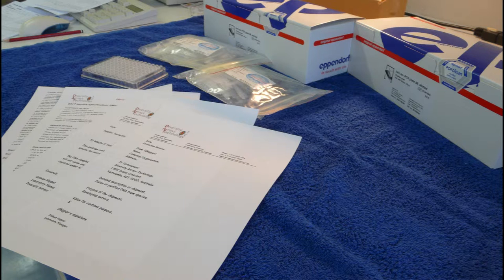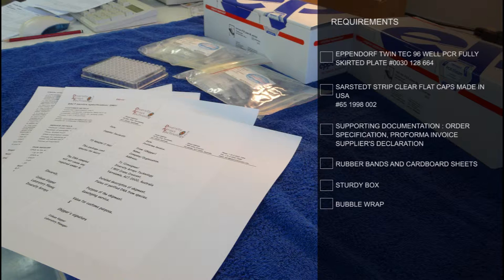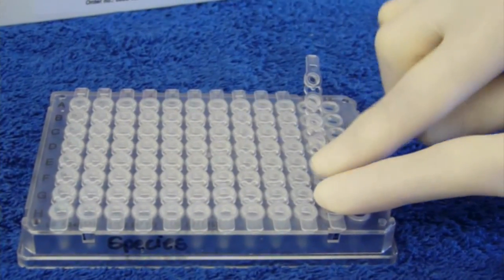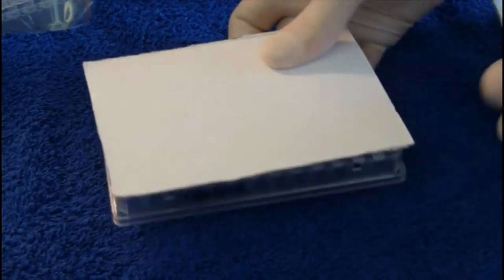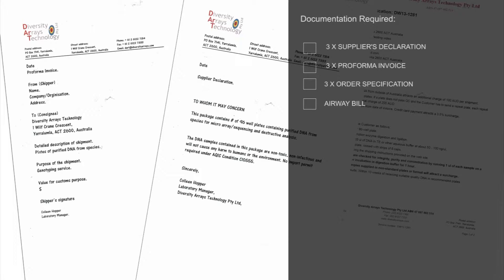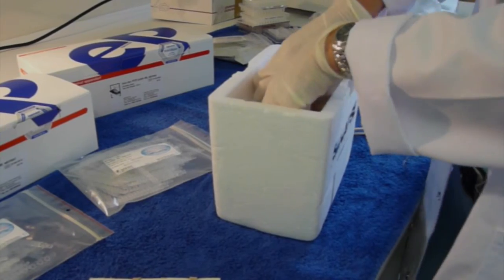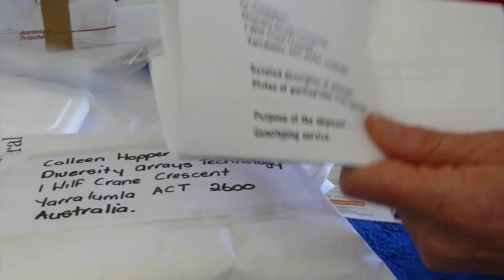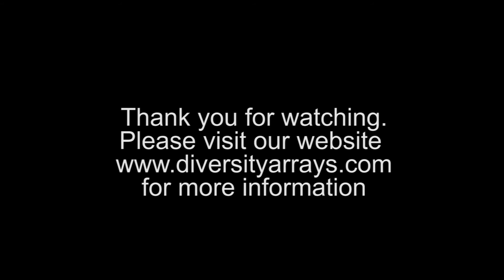How to - Pack and Securely Ship DNA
This video is an instructional video of how to pack DNA for genome profiling purposes